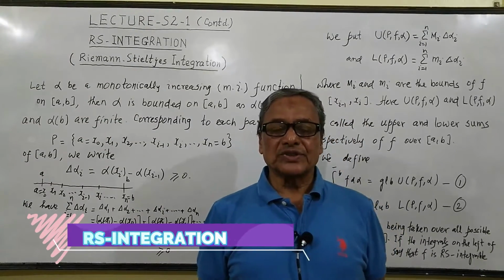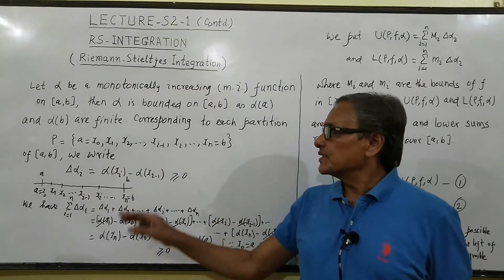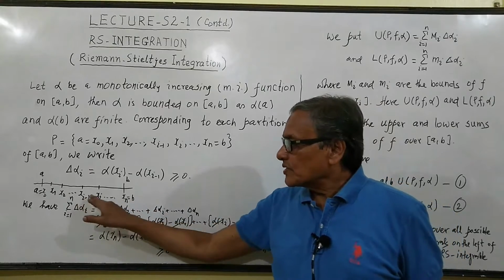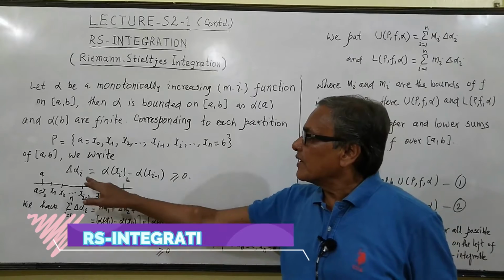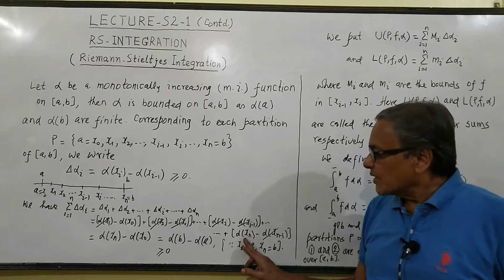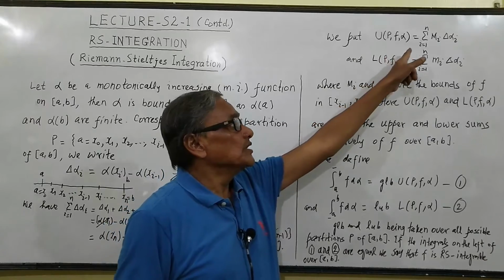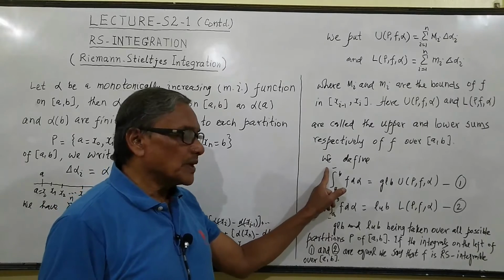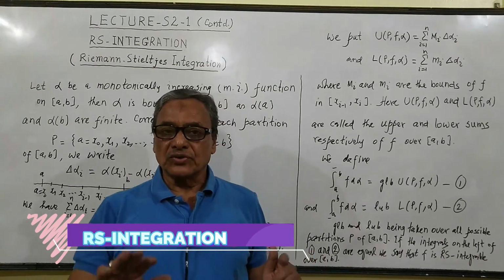LECTURE - S2-1 (Contd.)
Lecture useful for the Students of P.G. Level in Mathematics